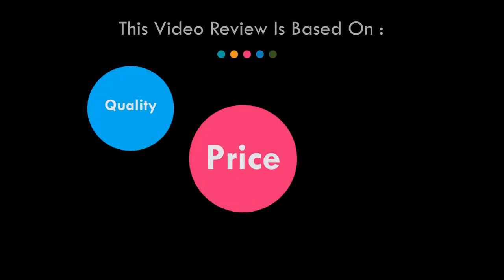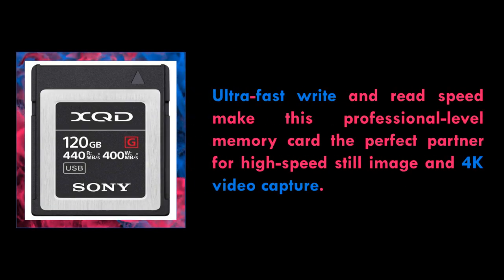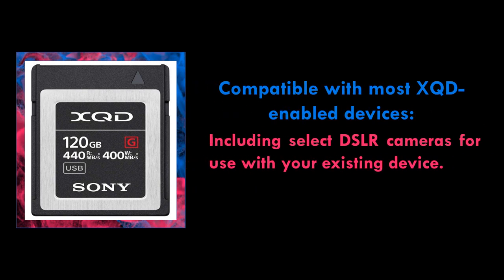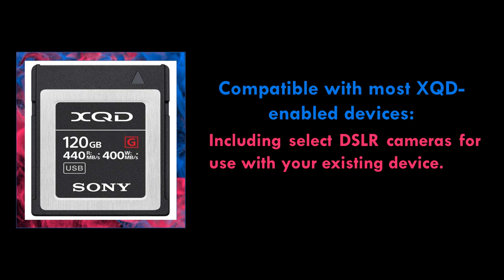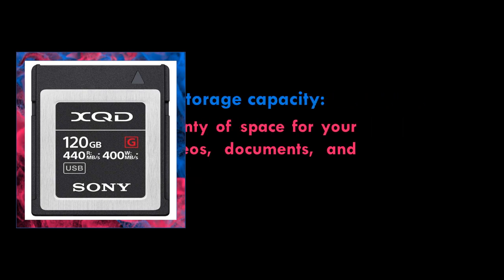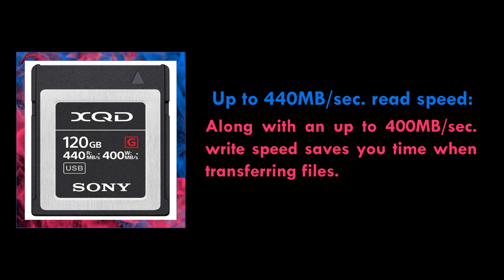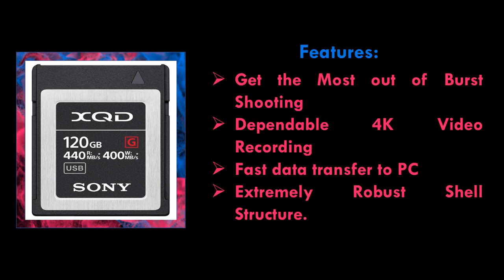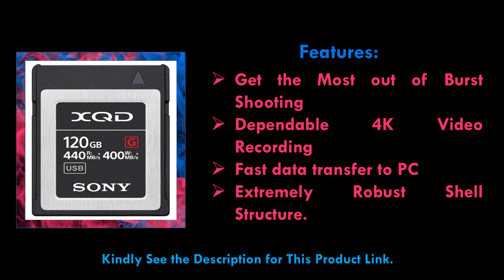Review Sony Professional XQD G Series 120GB Memory Card QD G120F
Xqd performance: The new XQD cards achieve Max read 440MB/s, Max write 400MB/S2 by using PCI Express Gen. 2 interface.
Superior strength: exceptional durability even during intense use. Up to 5x more durable compared to standard XQD. Tested to withstand 5 M (16. 4 foot) drops (3)
Fast reading & Writing: maximizes performance of XQD cameras, whether 4K video recording or continuous burst mode shooting, or transferring large contents to host devices
High durability: shock proof, Anti-Static and resistant to breakage. Full performance in extreme temperatures, also UV, x-ray and magnet proof
Downloadable filed Rescue: applies special algorithm to achieve higher rate of recovery for raw image, MOV files and 4K xavc-s video files captured on Sony and Nikon devices